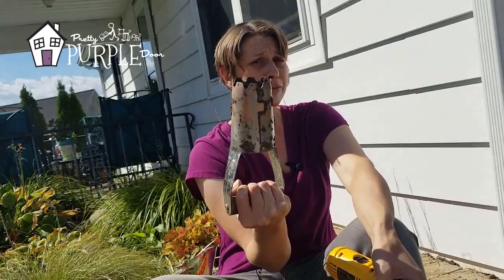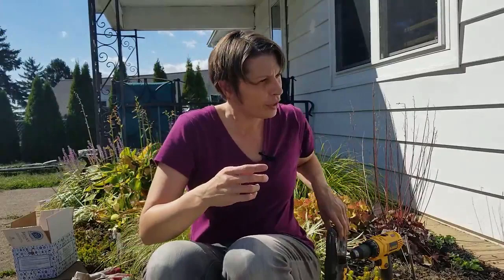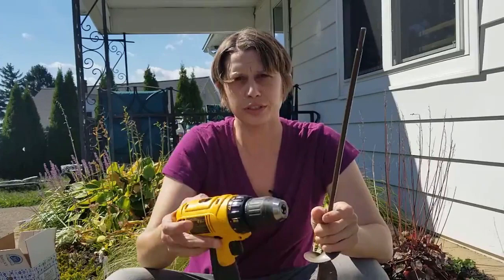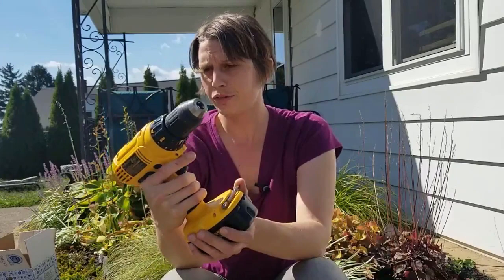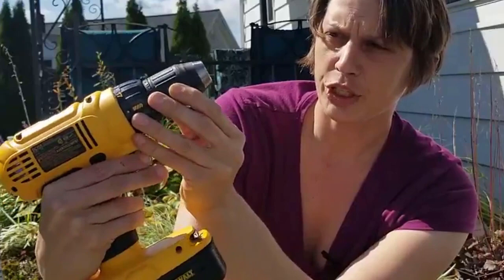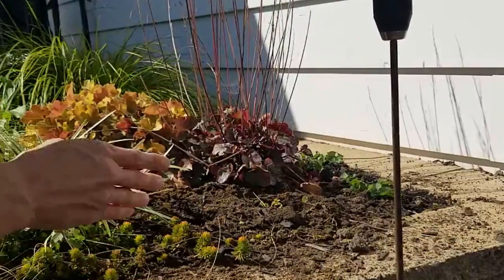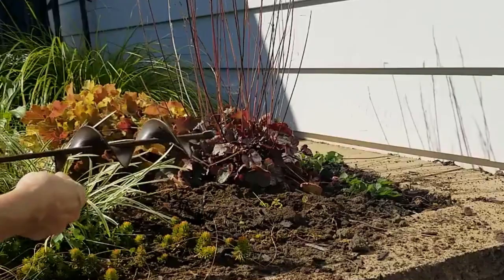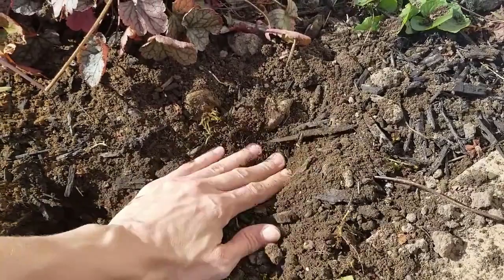Plant bulbs in a fraction of the time without bending over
How to use a power drill with a planting auger attachment to plant mountains of spring bulbs in no time flat.

Tools
Bulb Planter Auger (bulb planter with long handle)
Power Drill
Bulb Fertilizer

I’m Amy and I help DIY beginner landscaping gardeners design impressively beautiful gardens that bring color to your landscape all four seasons, show off your personality and suit your lifestyle.

What blooms with what?